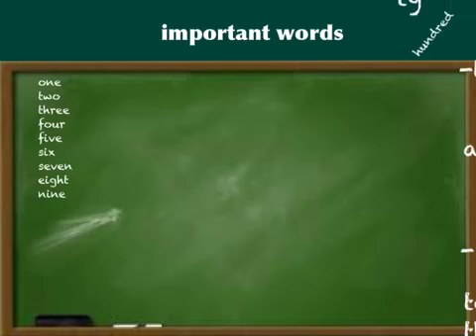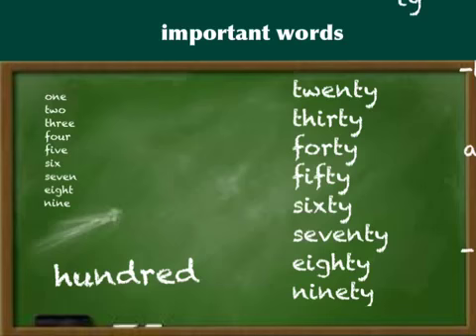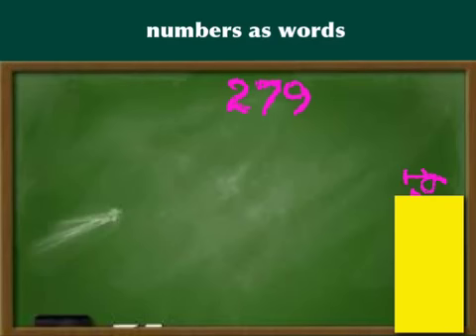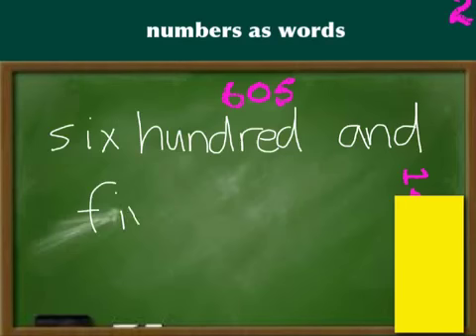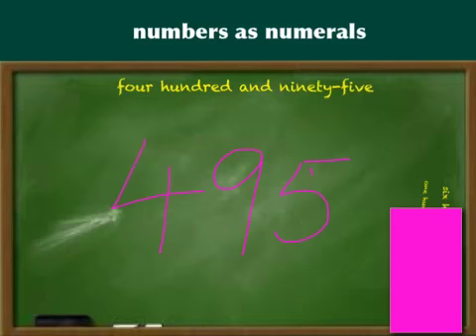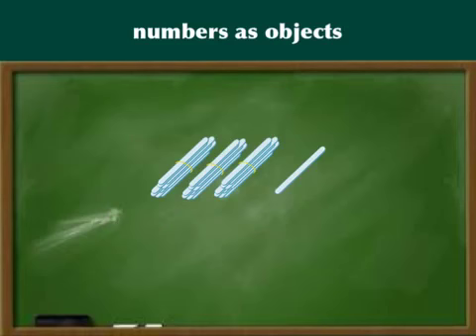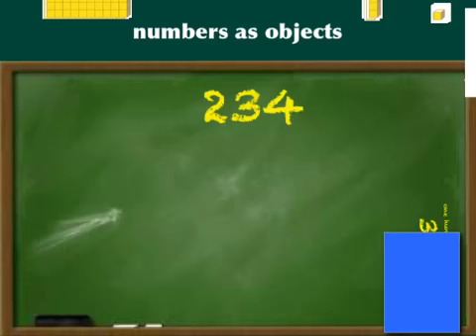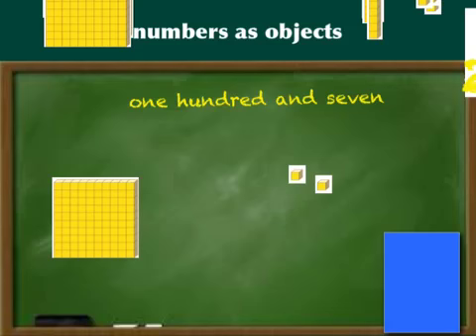ACMNA027-UND-1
REPRESENTING NUMBERS IN DIFFERENT WAYS.